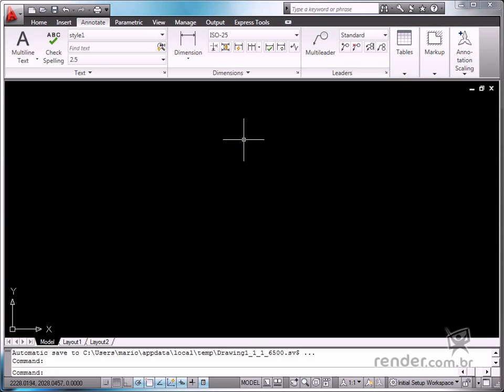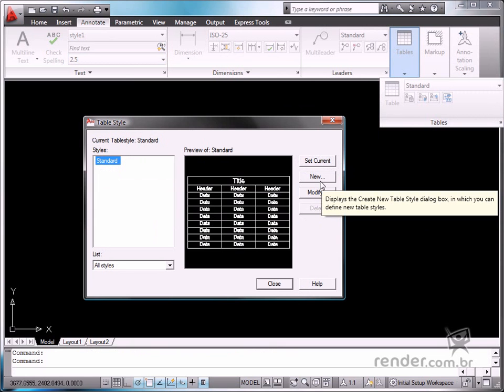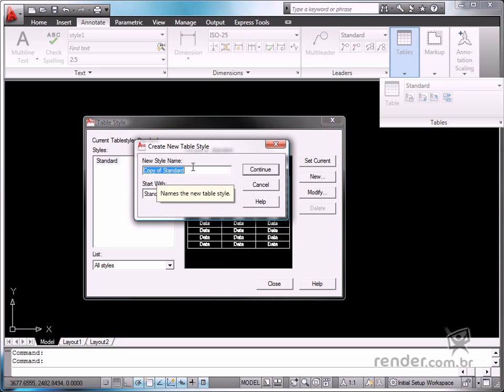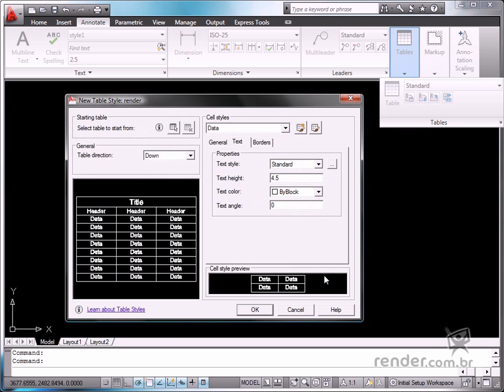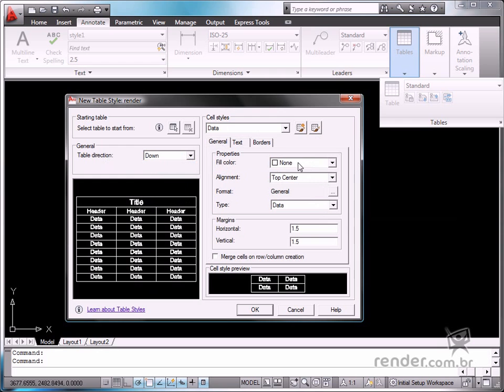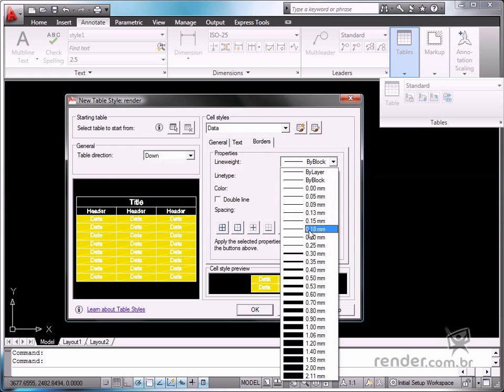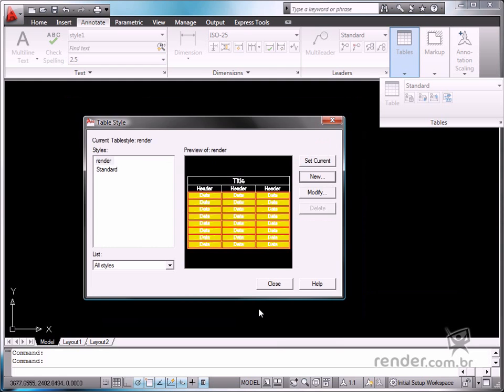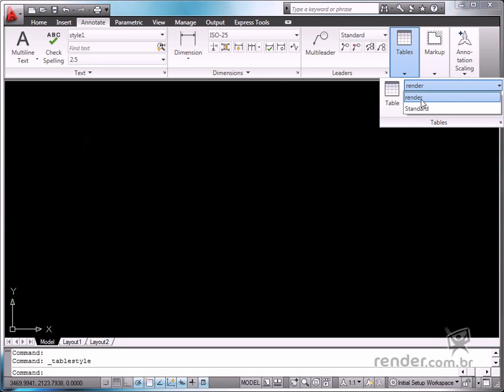Creating table styles for different lists - Class 11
In this class you will study about creating table styles applied to different types of drawings. Bills of materials are commonly used for tables and show the quantities and manufacturing materials.